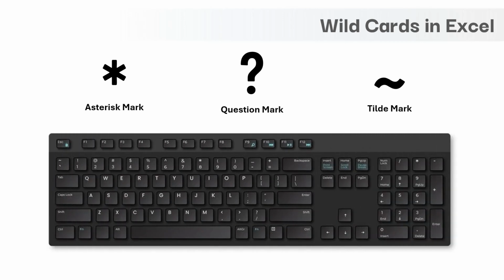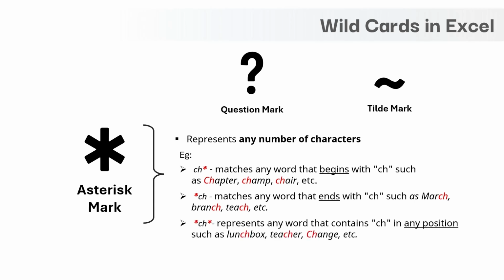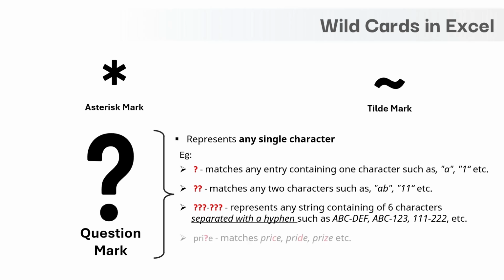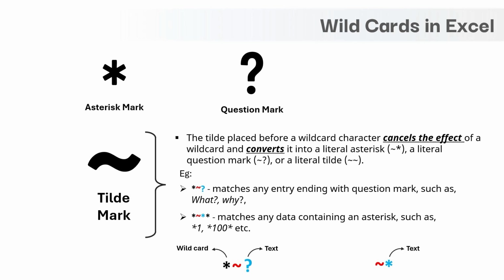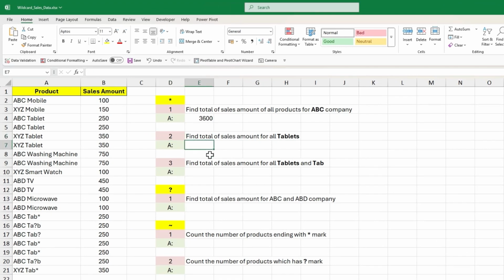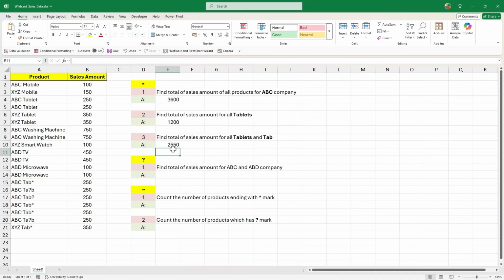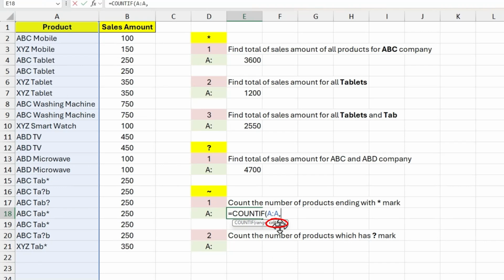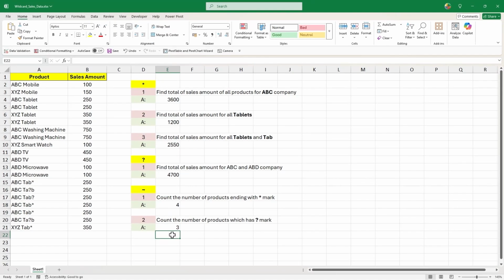17.WildCard Characters in Excel | Partial Match Criteria's in Excel Functions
🚀 Master Excel Wildcards! Ever struggled with partial match searches in Excel? Learn how to use Asterisk (*), Question Mark (?), and Tilde (~) wildcards to filter, search, and manipulate data like a pro!

In this video, you'll learn:
✅ How Excel wildcards work with functions like COUNTIF, SUMIF, and VLOOKUP
✅ When to use * (Asterisk), ? (Question Mark), and ~ (Tilde) in different scenarios
✅ Practical examples for dynamic filtering and flexible text search
✅ Common mistakes to avoid when using wildcards in Excel

📌 Whether you're an Excel beginner or a pro user, these wildcard tricks will boost your productivity!

⏰ Timestamps:
0:00 – Introduction
0:45 – What are Wildcards in Excel?
1:30 – Using * (Asterisk) for Partial Matches
3:15 – How to Use ? (Question Mark) in Excel
5:00 – What is ~ (Tilde) and When to Use It?
6:30 – Applying Wildcards in COUNTIF, SUMIF & VLOOKUP
8:15 – Common Mistakes & Fixes
10:00 – Final Tips & Recap